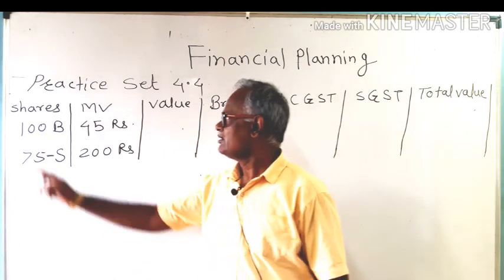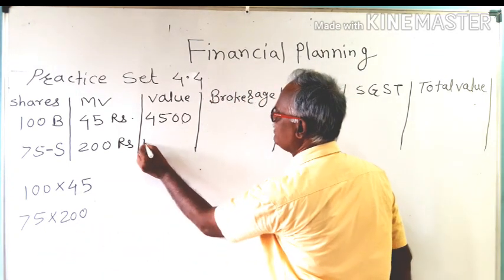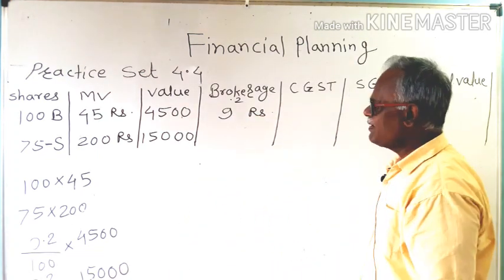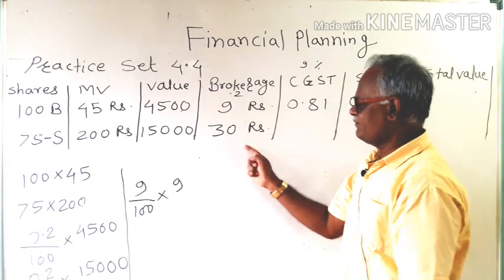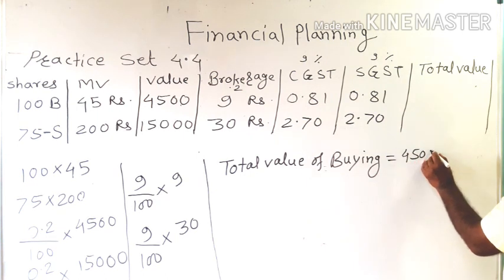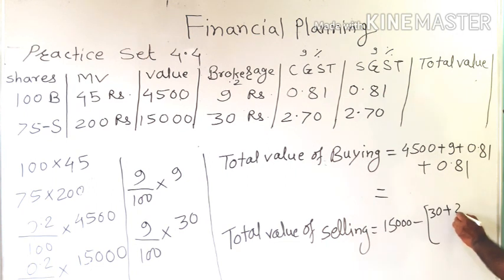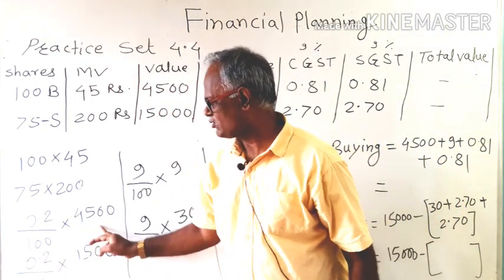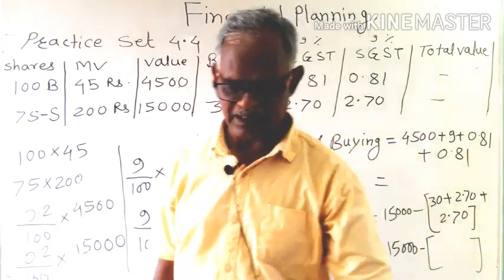GST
GST concepts with shares , market values of shares, chat , agst concepts. All is explained in very easy manner. just watch and memories my dear students.